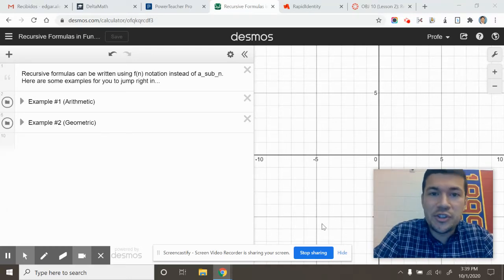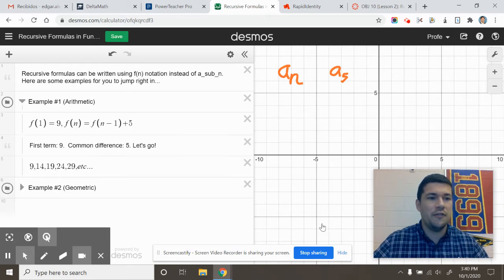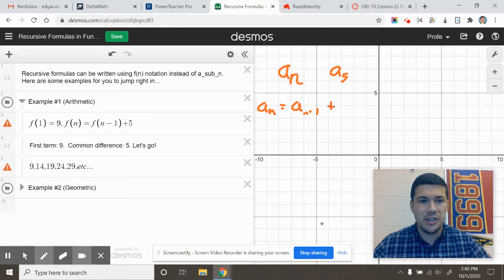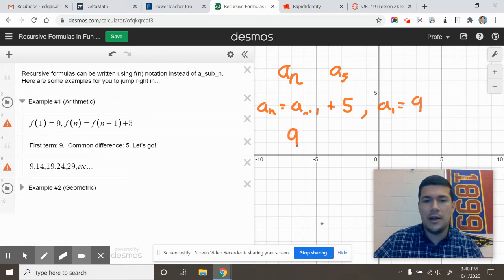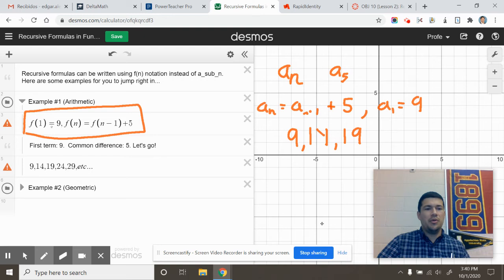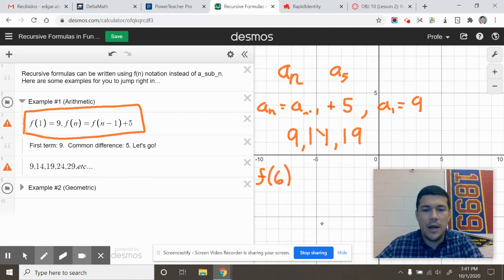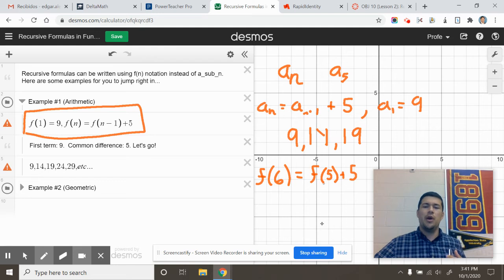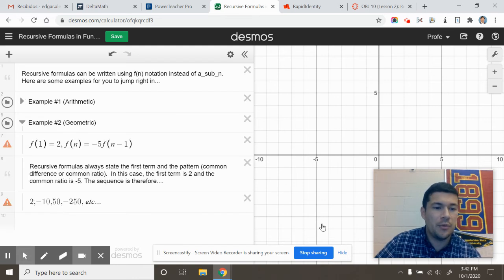Recursive Formulas in Function Notation (M1MDO10)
Recursive formulas can also be written in function notation. Learn the similarities between function notation and the previously used subscript notation.